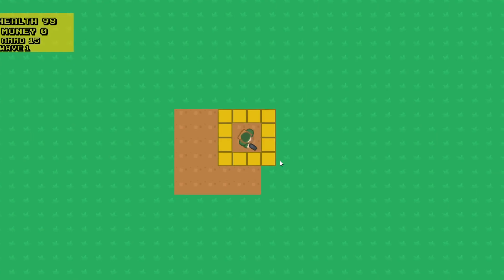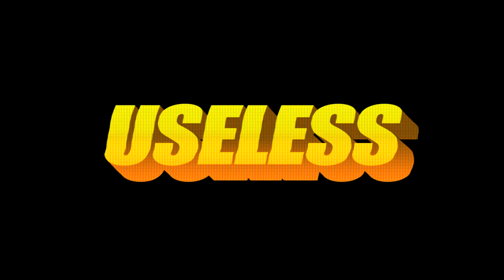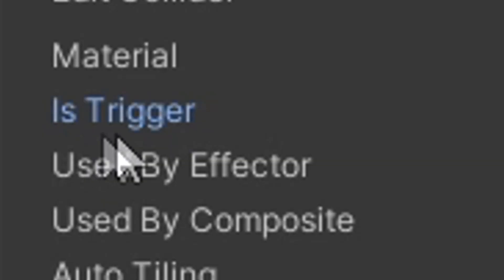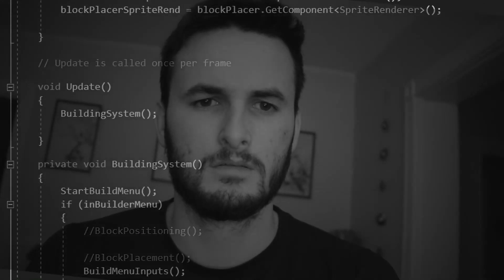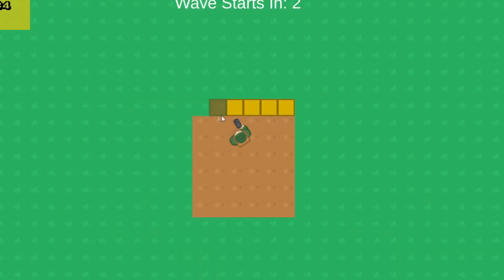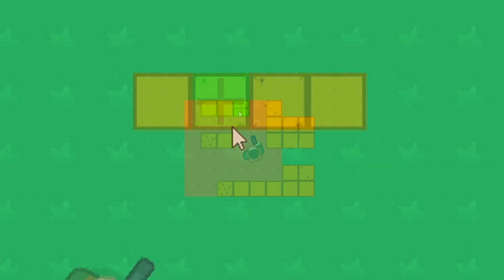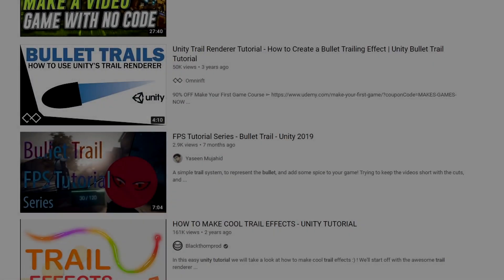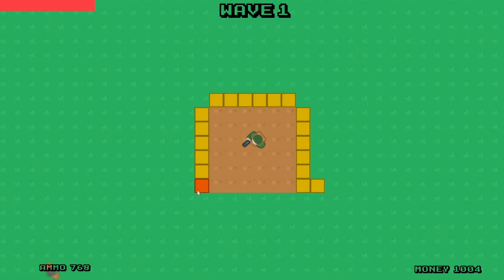Adding Block Destruction to my 2D SHOOTER game - Beginner Unity Devlog Series (Devlog 2)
I was held at gunpoint to make this Discord:
Admins: Satvik & Kaan --thank you :)

Welcome to my second Unity Development Devlog. In this video I work on block destruction, and block repair in my 2d game. I also update some sprites in my 2d game and fix some random bugs.